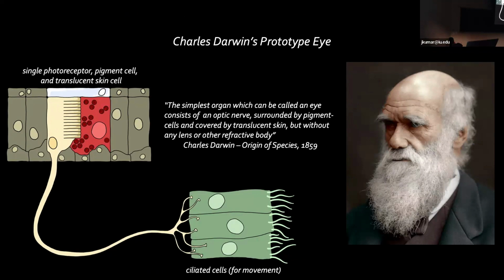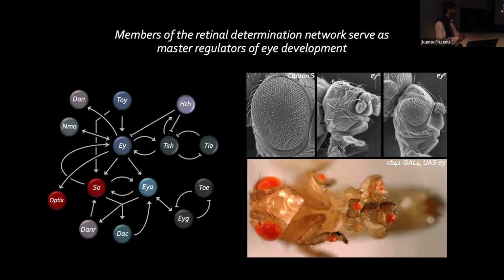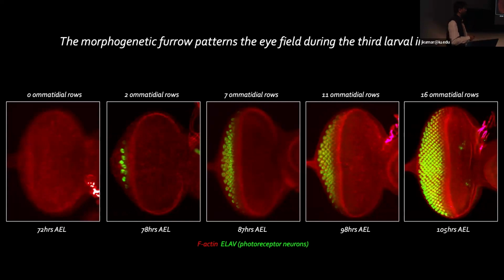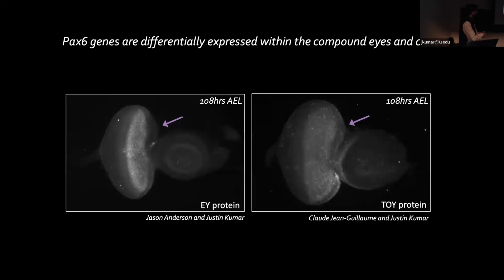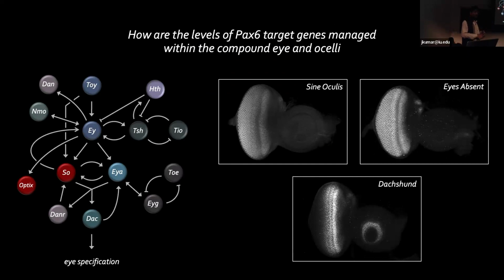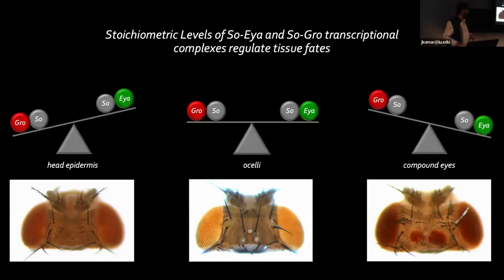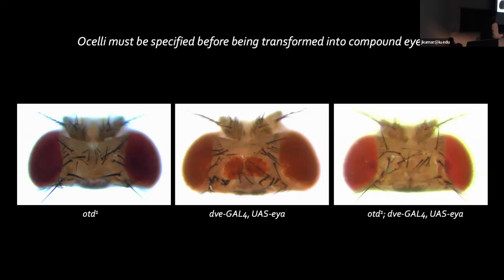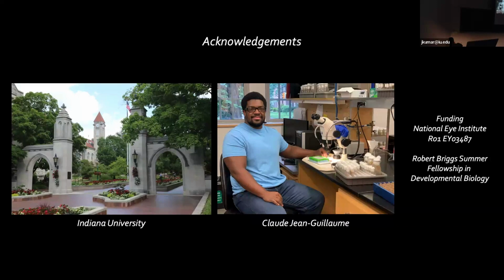UW-Madison Genetics Colloquium - Just Kumar | April 24, 2024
Professor Kumar (Indiana University) presents "Graded Transcription Factor Expression Mediates the Choice between Visual Organ Fates in Drosophila" at the Genetics Colloquium, hosted by the UW-Madison Laboratory of Genetics